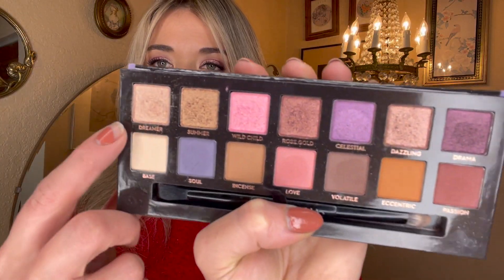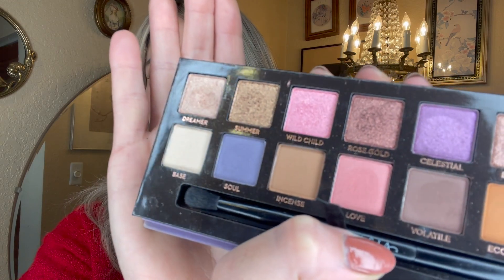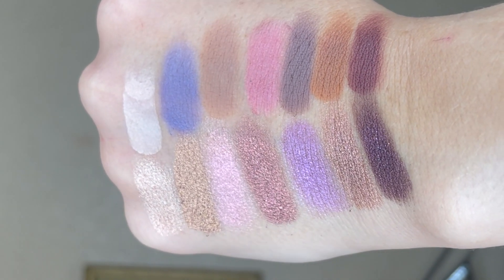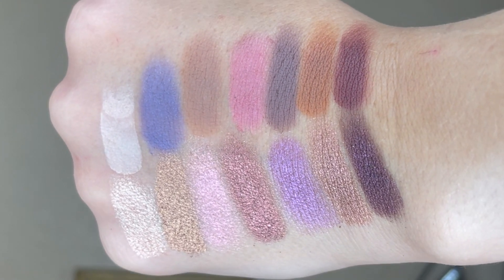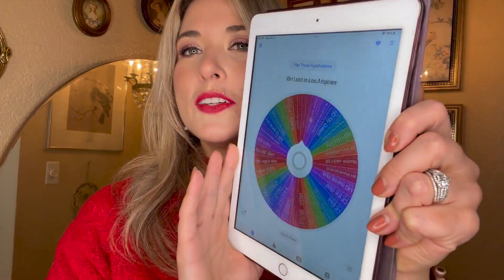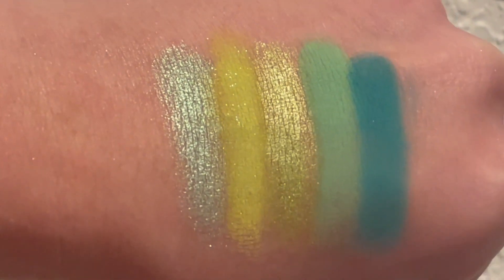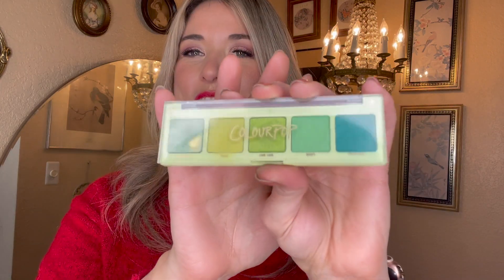Project Level Up // Update #1 // February 2023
Hi friends!

I’m excited to use this project as a way to spread the love in my panning goals and use more of my eyeshadow palettes as a whole.
Thank you so much for clicking on my video and following my progress.

I created a new IG for my panning and makeup content!